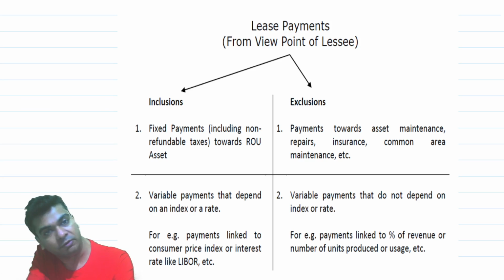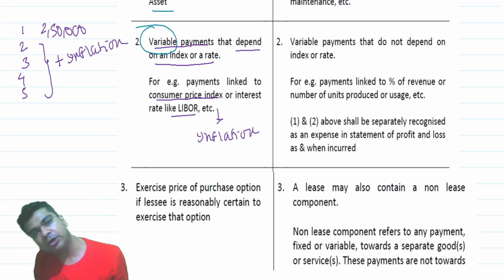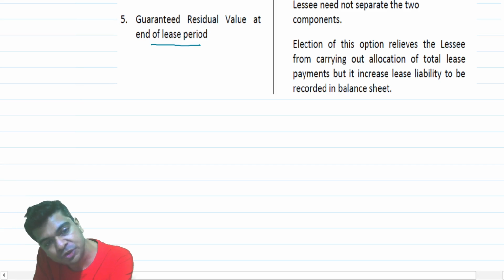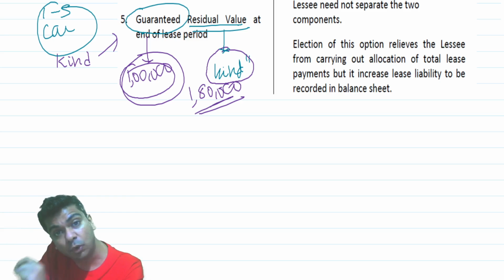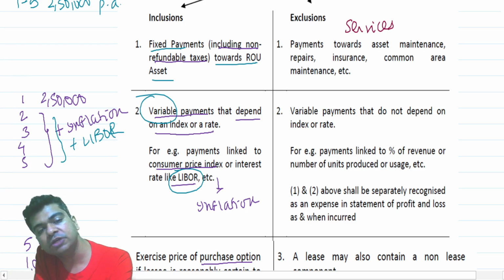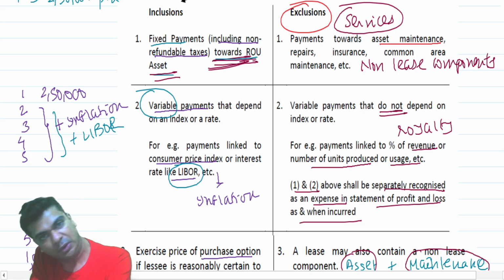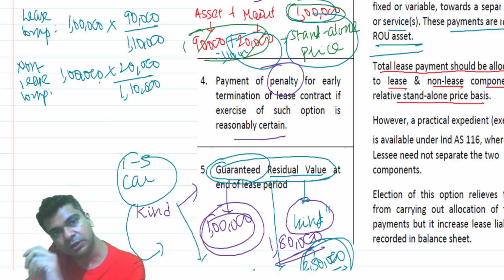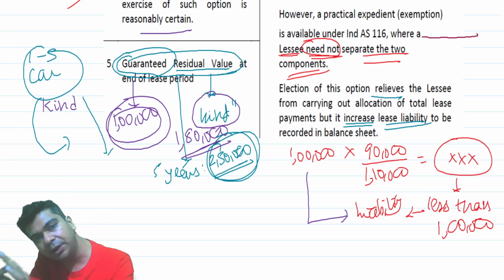Ind AS 116 Leases CA Final CMA Final Episode 07 Lease Payments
Lease Payments for Lessee: Inclusions / Exclusions